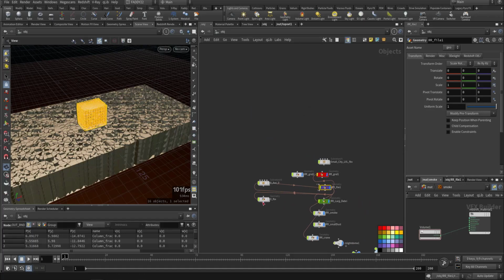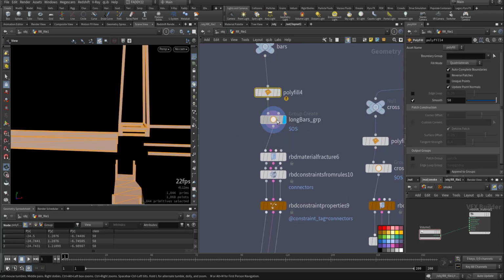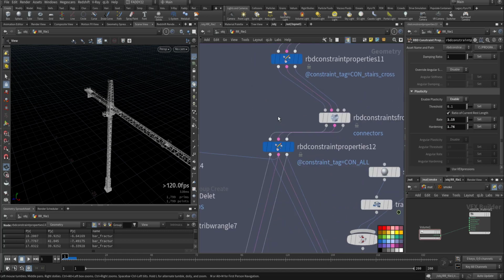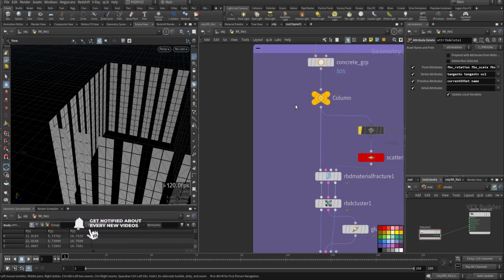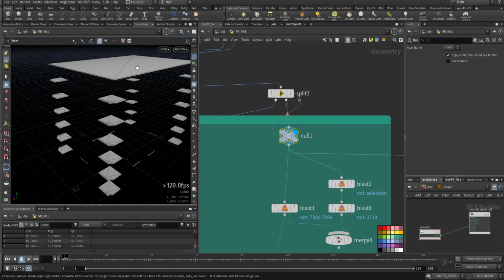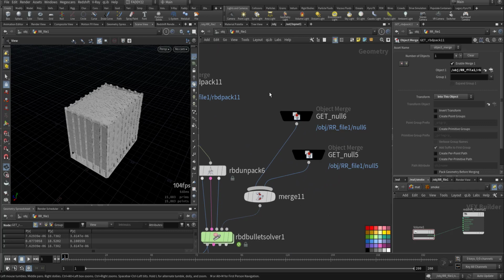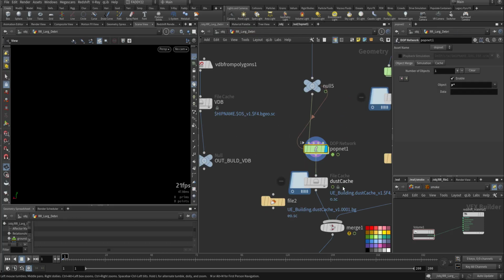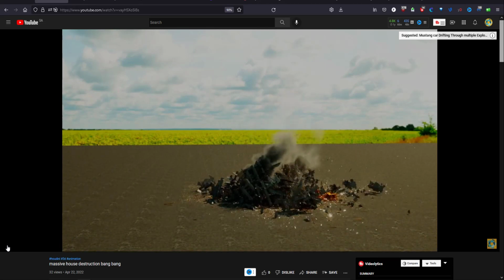Tutorial :: huge building collapse and destruction using RBD Debris and vellum metal bending crane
Mustang Through Explosions Tutorial

simulating with 3ds max and houdini explosions with pyro  solver, rendered in redshift  the mustang car was rigged and animated in 3ds max, but we can use  blender or cinema 4d to achieve the same effect. then exported to  houdini and we run a flip simulation to create the smoke effect  splashing while the car was driving, then we prepared redshift proxy  from 3ds max  and we render the frames in redshift, tutorial will come  soon.